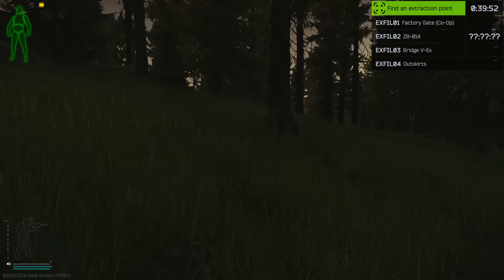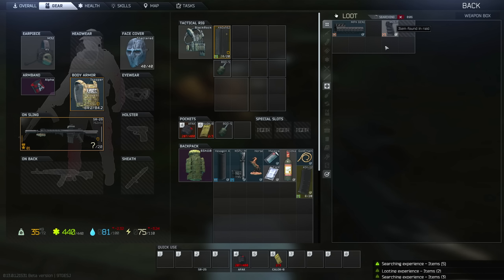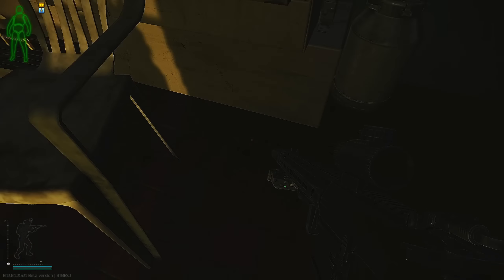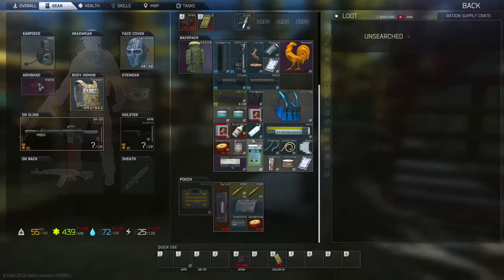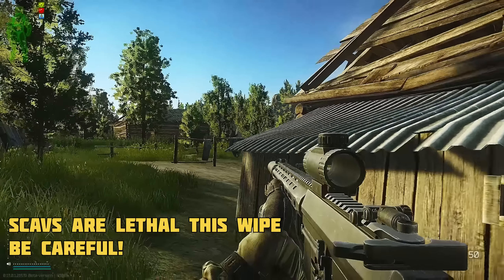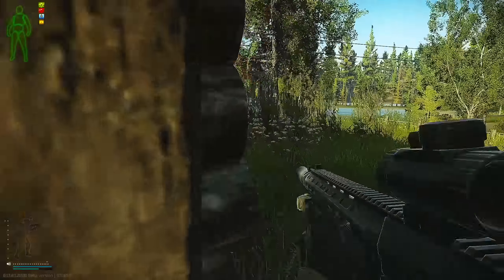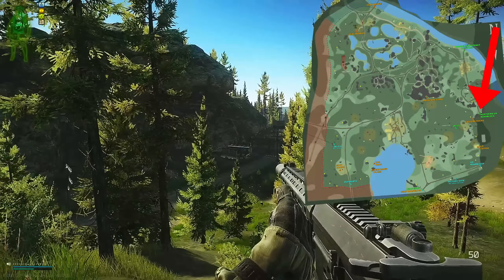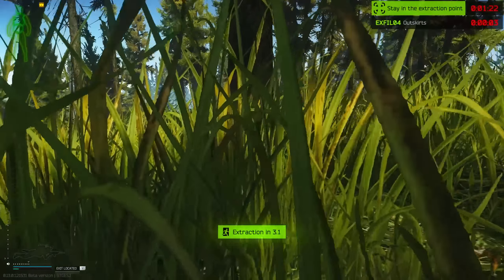Do this for MILLIONS of Rubles | Escape From Tarkov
This wipe like any other requires us to make millions of rubles for either hideout or items required for quests etc, by doing this simple loot run on Woods all of your ruble problems will be solved TODAY!